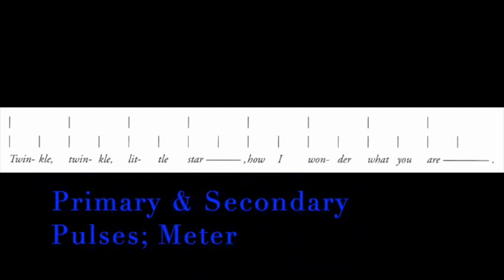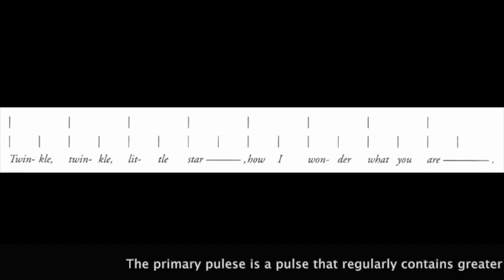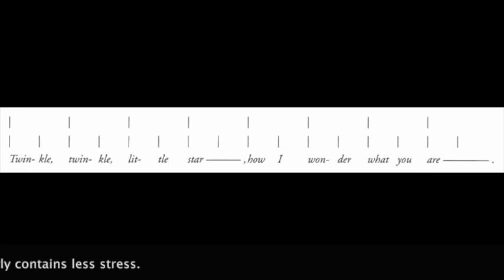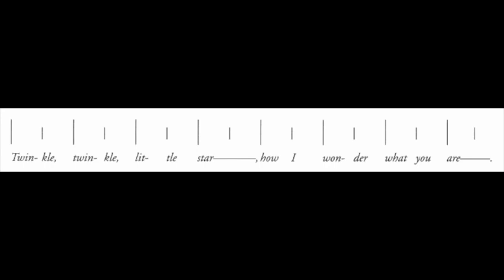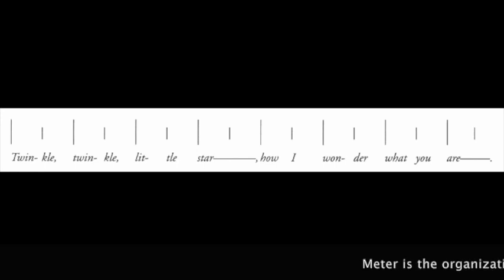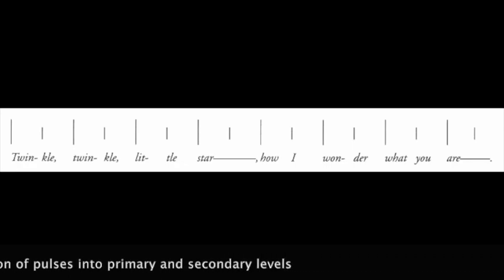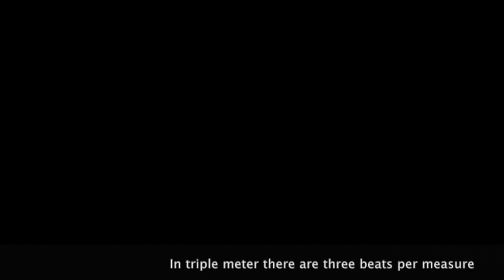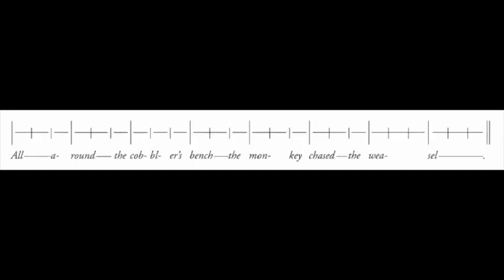1 - The Fundamentals of Meter & Rhythm